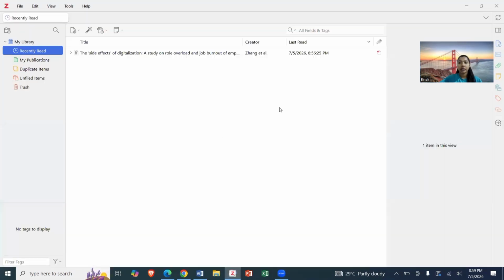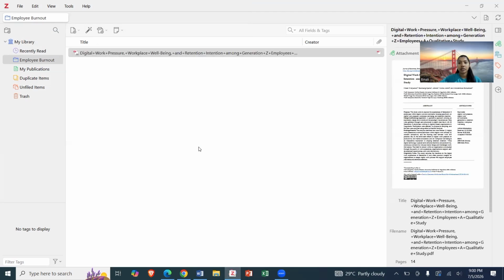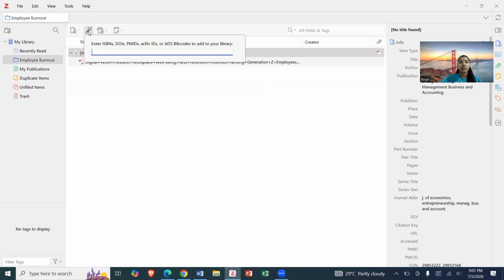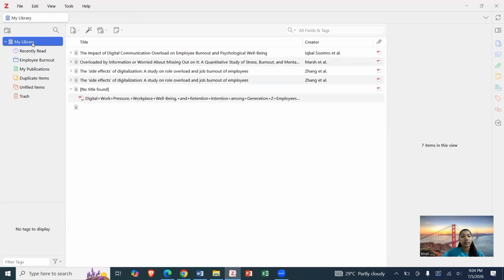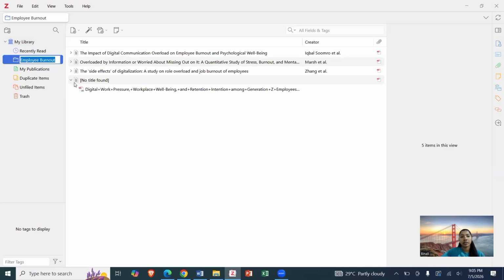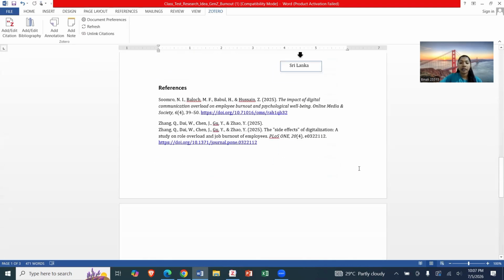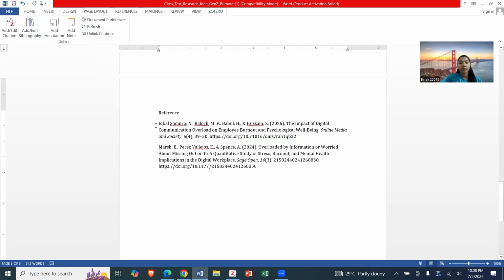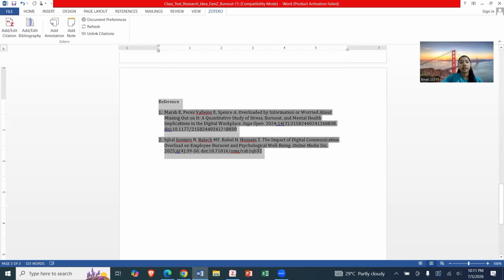How to use Zotero